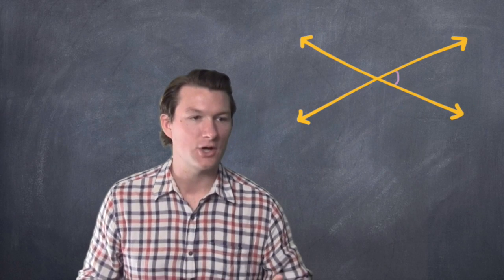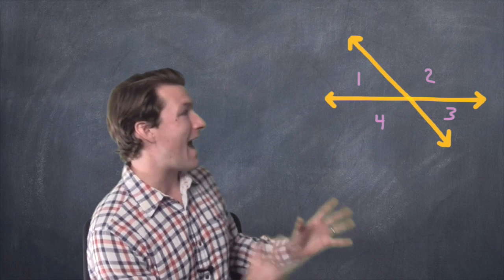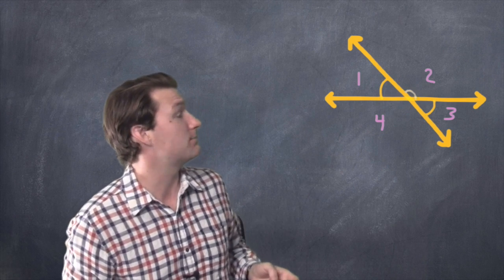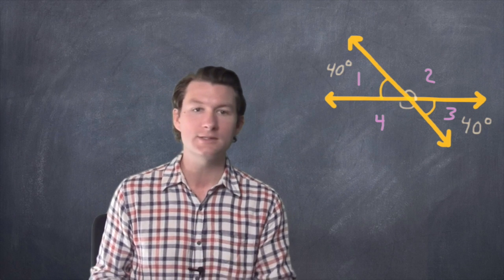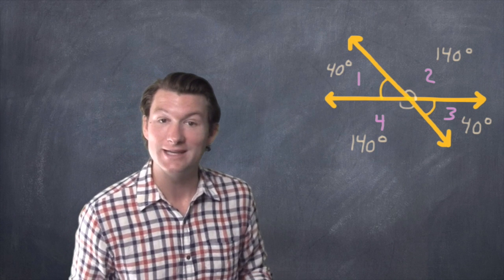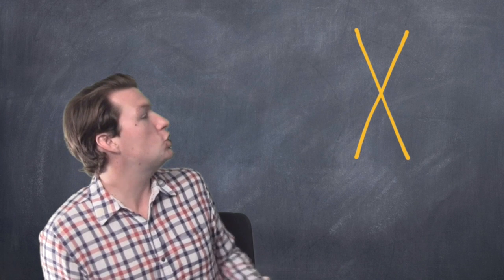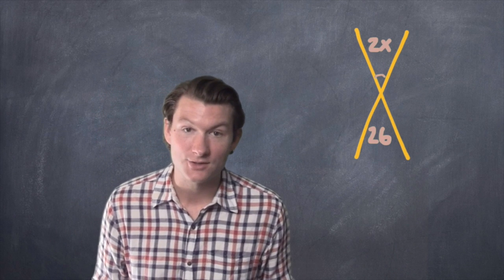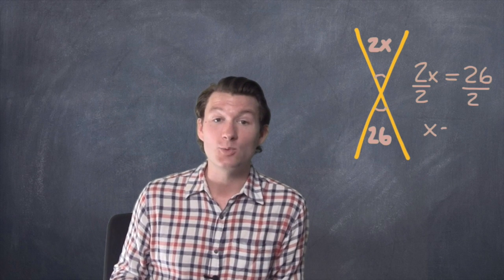What are Vertical Angles? | Dave May Teaches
Two things to know about vertical angles: they are back to back, and they are equal!